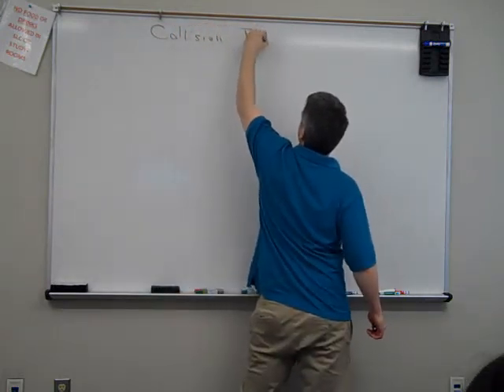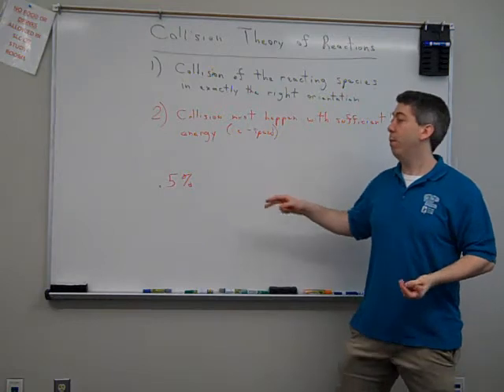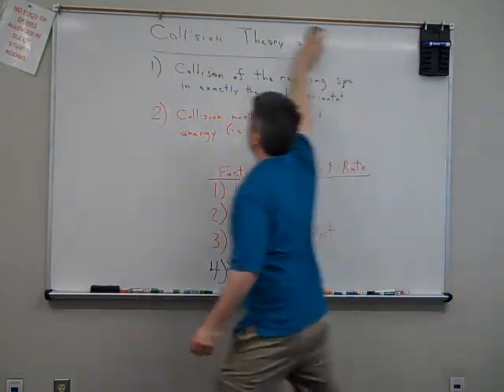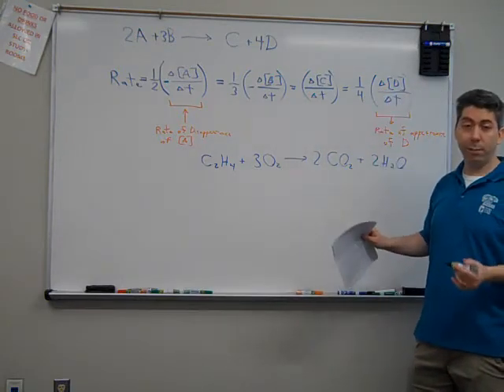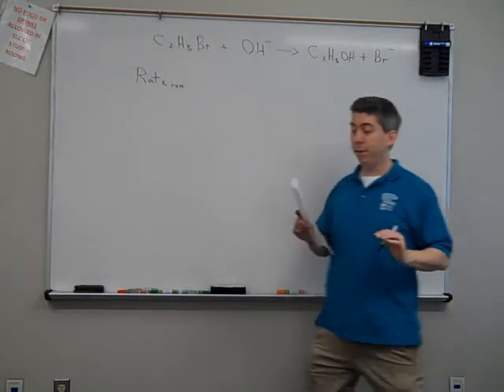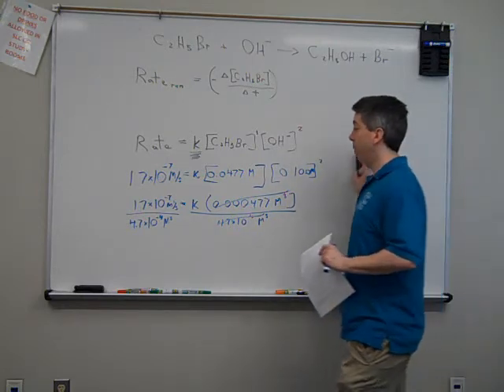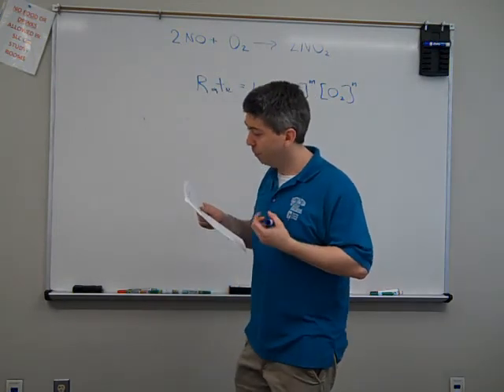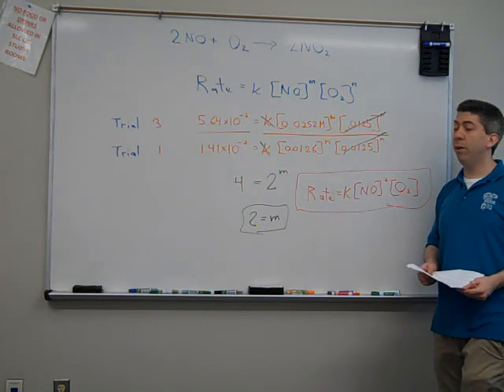CHEM 1412 Workshop 3 RXN Rate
This video explores the Collision Theory of Reactions and explains how different factors can affect rate of reaction in light of this theory.  In addition, methods for calculating rate of reaction and rate laws from experimental data are explained.  The practice problems for this workshop are linked below: